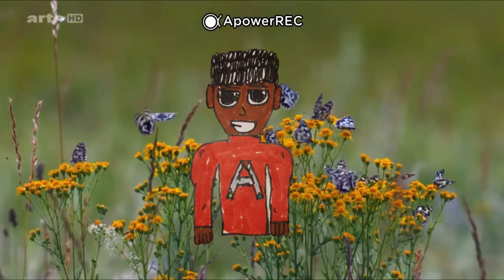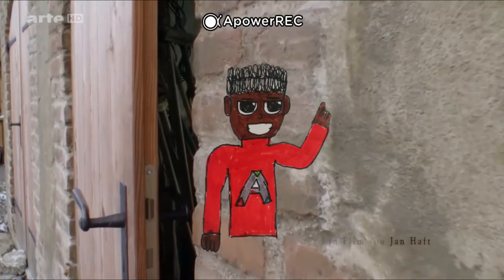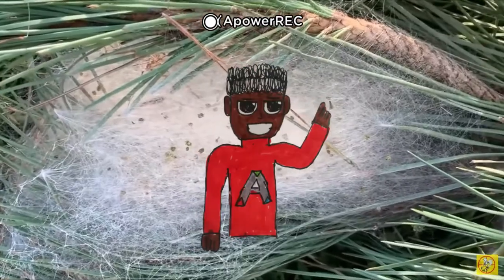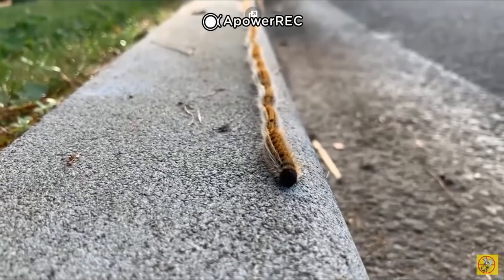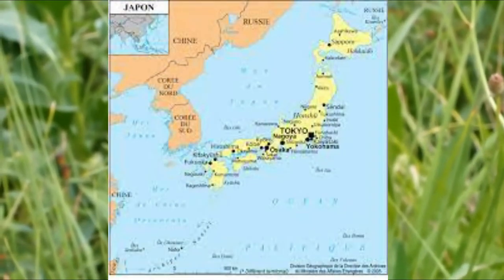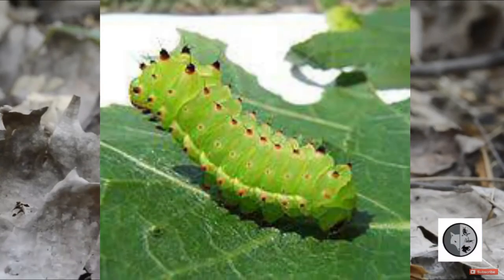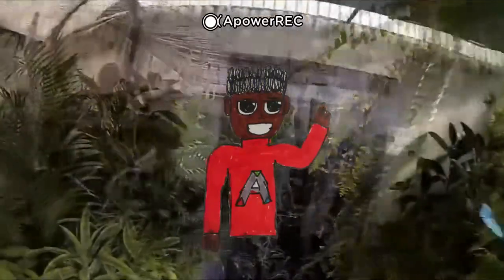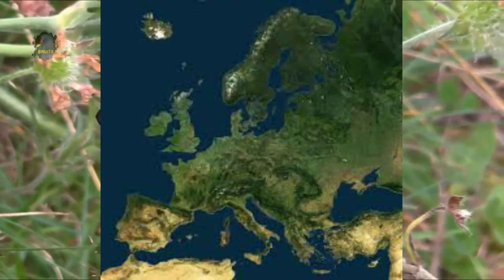Animalia #12 Les Papillons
Salut a tous c'est mandibulata alors aujourd'hui on va parler des papillons